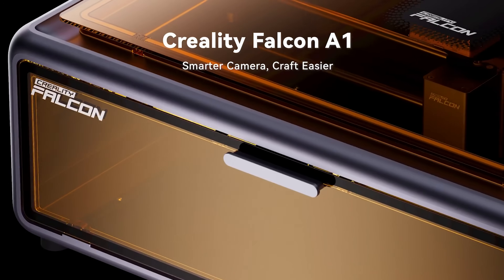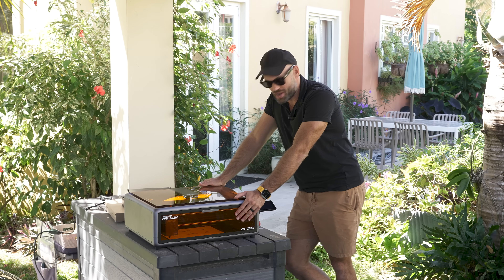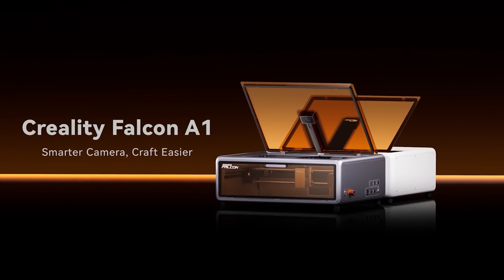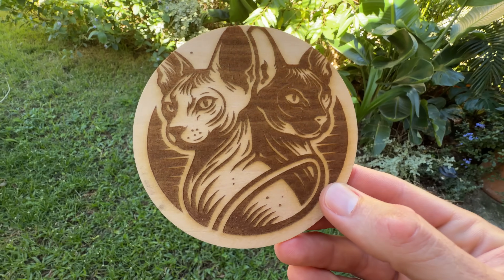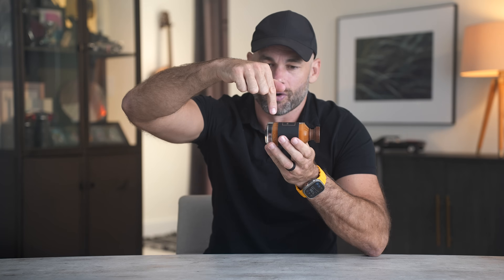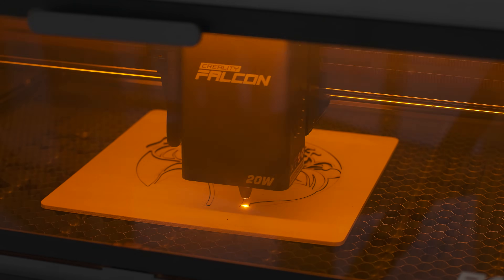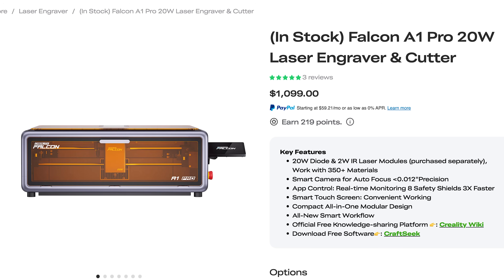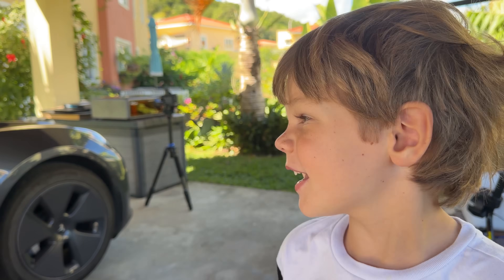They sent me a laser cutter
Falcon A1 Pro Laser Cutter
Falcon A1 Laser Cutter